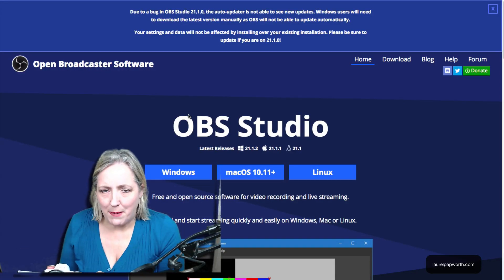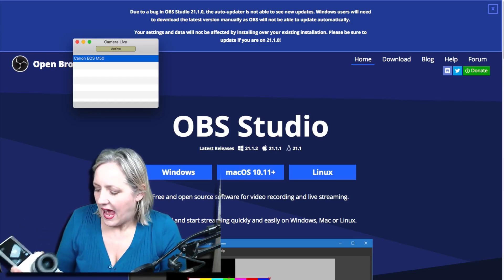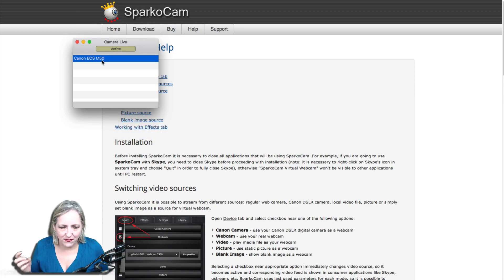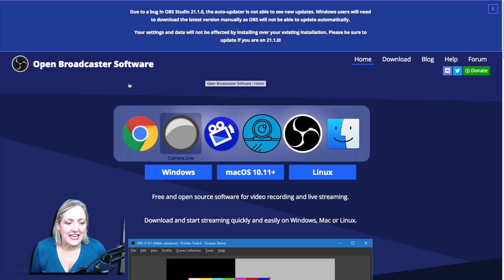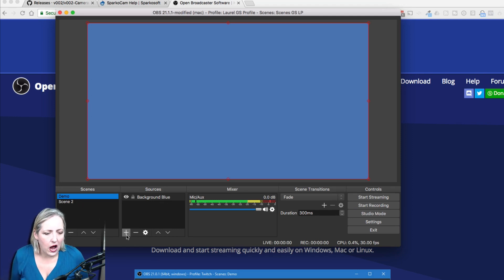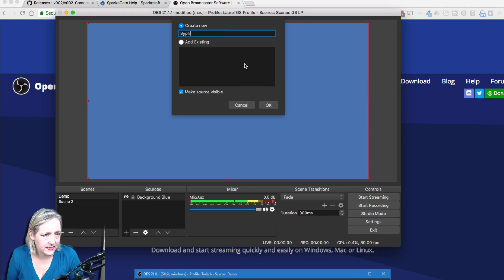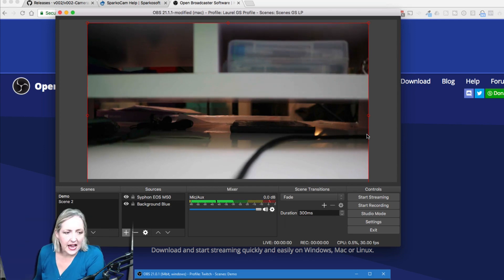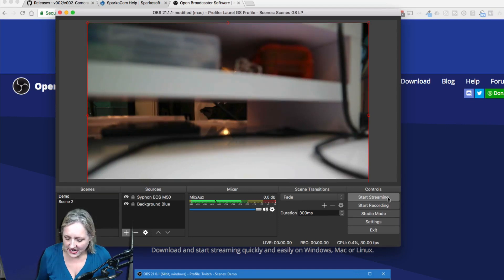How to Use a Canon EOS M50 for Livestreaming [to YouTube Live or Facebook Livestream] OBS 2018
How I connect my Canon EOS M50 to Facebook Live or YouTube Live or Twitch via OBS. 2018 version. Took me a while to figure out, so here it is :) EOSM50

TIPS:
Max resolution: 1080p 4k
Clean HDMI: Yes
Unlimited runtime: Yes
Connection type: A. Micro HDMI to HDMI link(Hardware) or B. Connect with USB to Mac Camera Live from Github (software).
Power: Dummy Battery
Notes:  Disable Eco Mode in settings. Disable Auto Power Off in settings.

*Partner Deals for You*
Want to set up an online course for FREE? [ you get a free school and courses, upgrade to Basic when you want]
Don't pay monthly for a shopping cart for your Wordpress site or Teachable school - pay a one-off fee and done! [this one might expire soon]